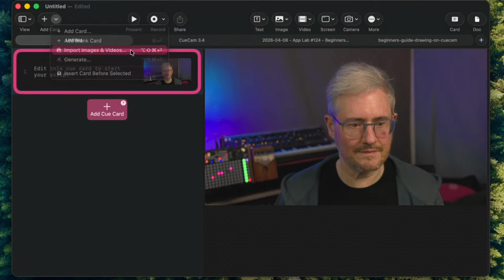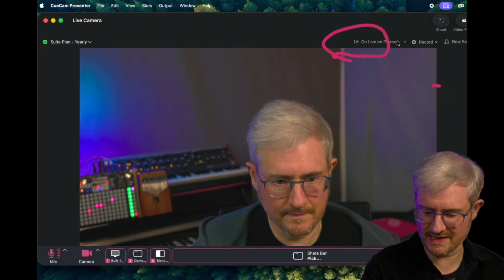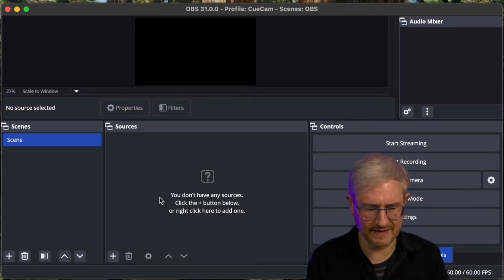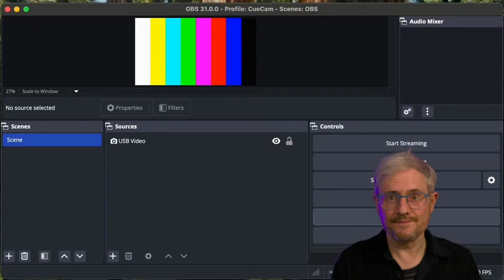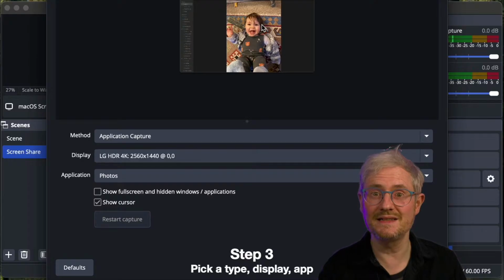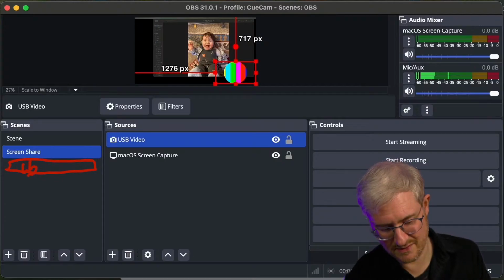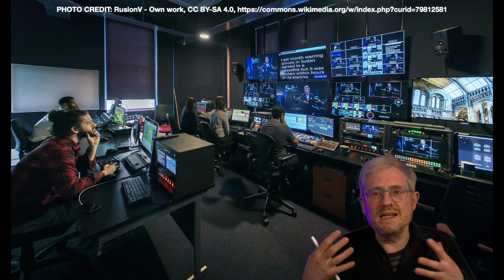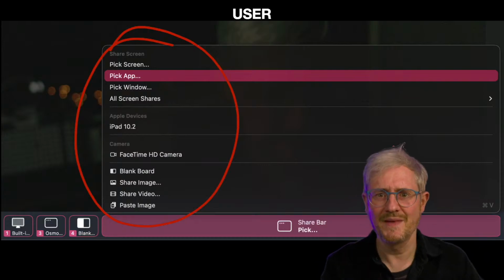[LIVE] OBS does less than you think // Squares TV App Lab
Why is OBS the way it is?

Join me as I show you how to do the simplest possible things using the *maximum imaginable* number of steps.

Then I’ll show you how CueCam Presenter does the same thing, and a lot more.

CUECAM 3.4

CueCam 3.4 was a big milestone for me, because it means the release of CueCam 3.3, after 23 (twenty three!) subsequent bug fix releases, is complete.

My RealtimeSwift framework is now firmly established and provides an incredible foundation for the future of, not just CueCam, but Video Pencil and Shoot too. 🥳

LINKS